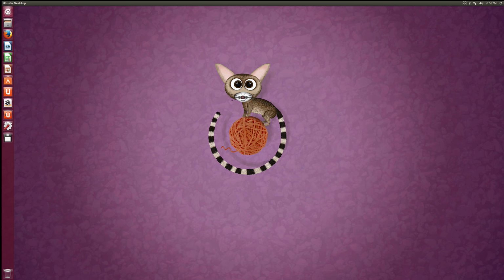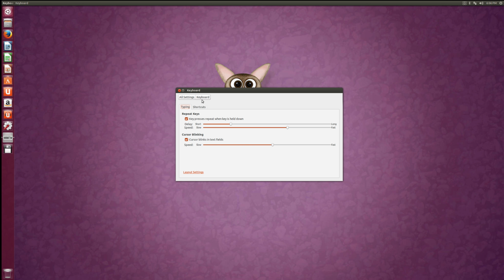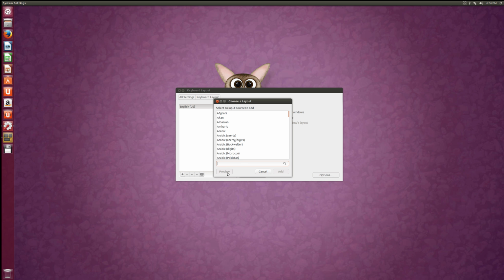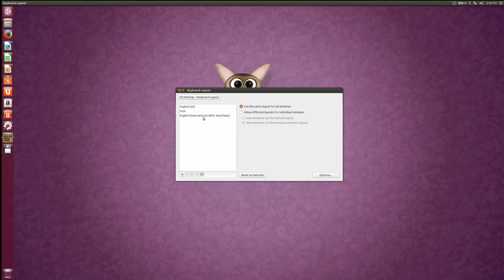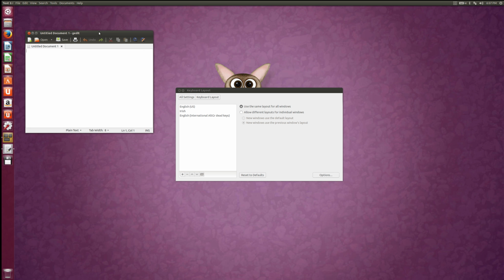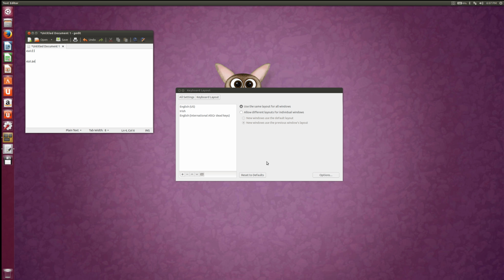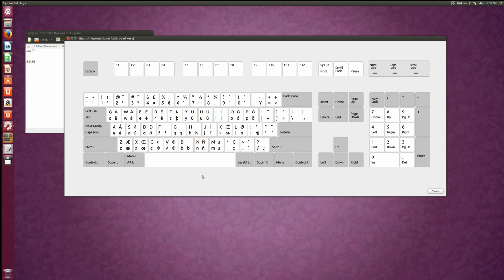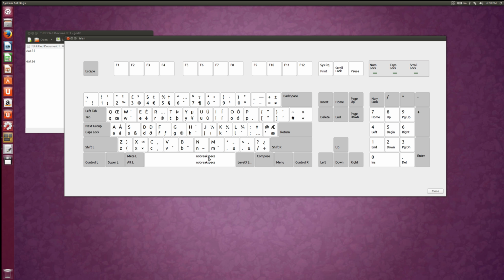Irish Keyboard Layout with Ubuntu 13.04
A quick video demonstrating how to type the Irish fada (acute accent mark) with Ubuntu 13.04.